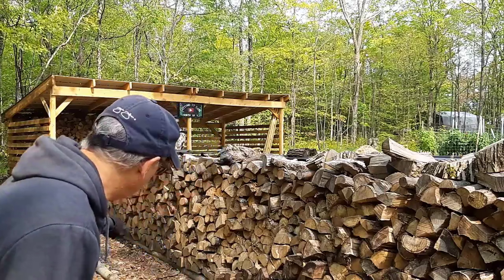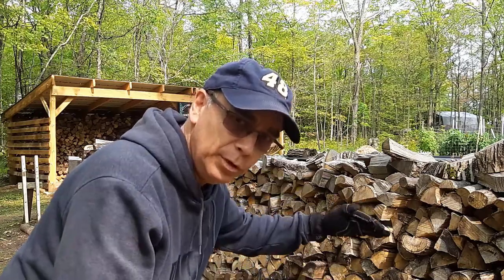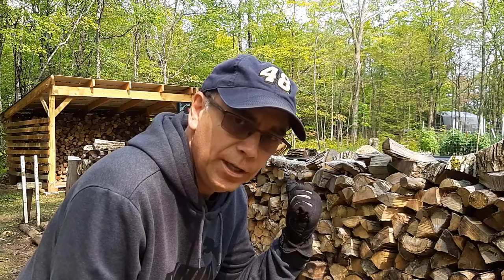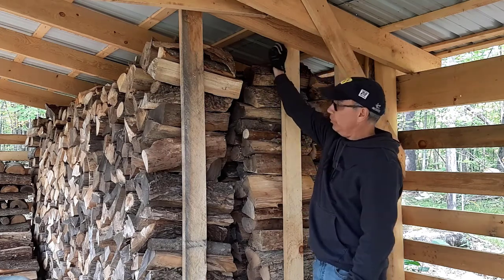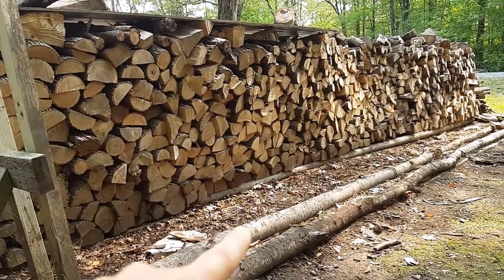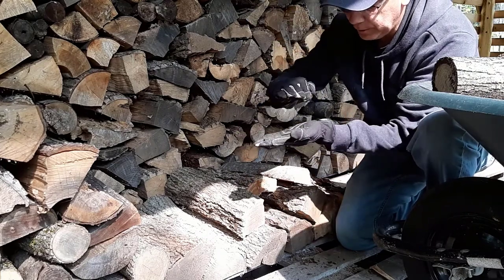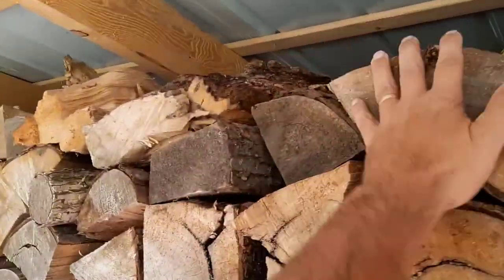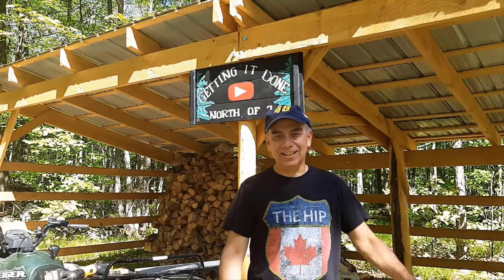Stop Firewood Pile From Falling // Best Firewood Stacking Tutorial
***ABOUT THIS VIDEO:
In this video I will show you the best way to stop firewood pile from falling that I know of. Unless you're stacking your firewood  in a box.

I've been stacking firewood so long, I have all kinds of firewood stacking tips and tricks to share.

The number one rule on how to stack firewood is your foundation. Your first level has to be level as possible. Also your ends have to be like book ends.

Be sure to watch the my whole firewood stacking tutorial and implement those firewood stacking methods and you should be good.